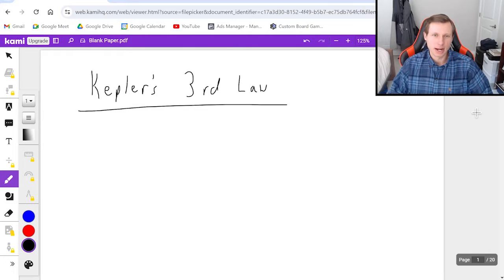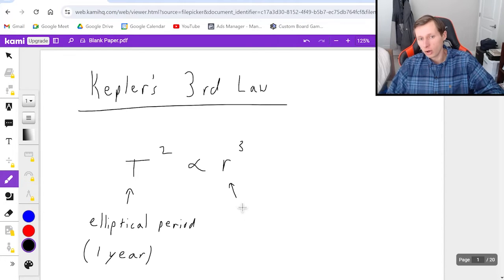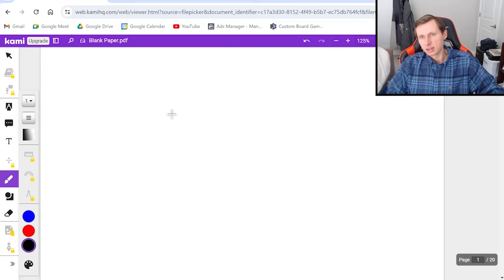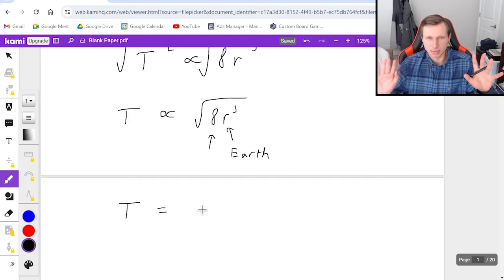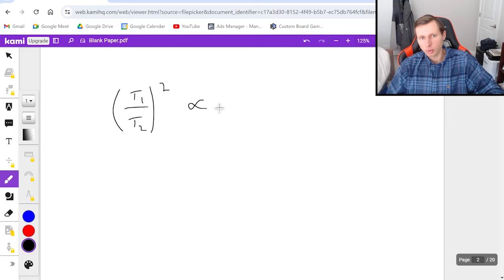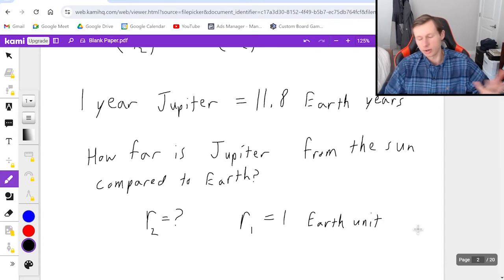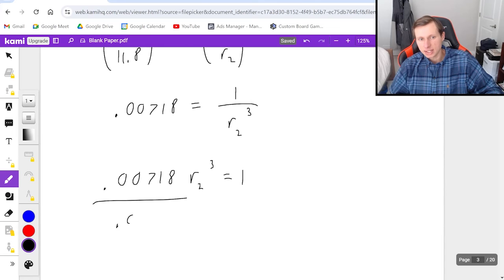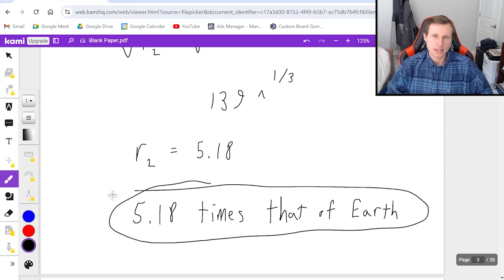Explanation of Kepler's 3rd Law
Explanation of Kepler's Third Law in physics. "Period squared is proportional to the mean radius cubed."